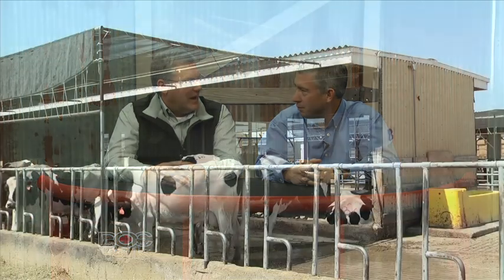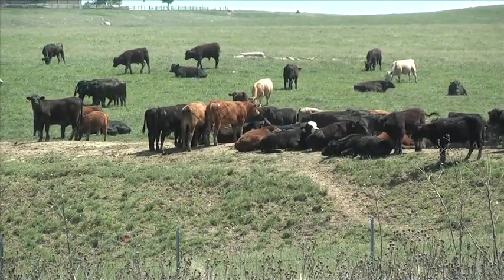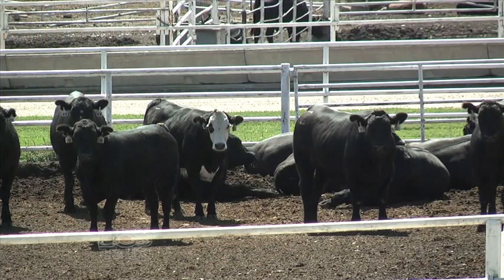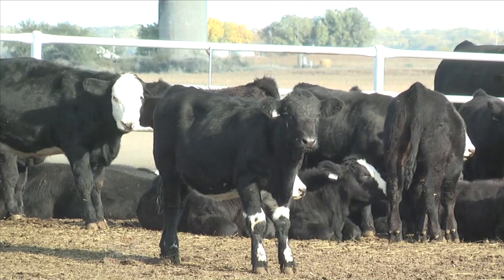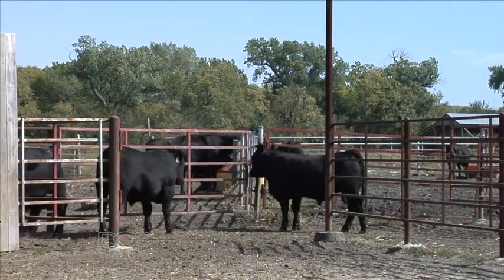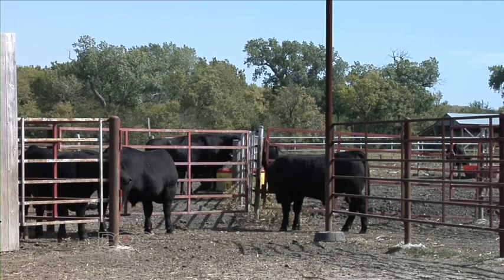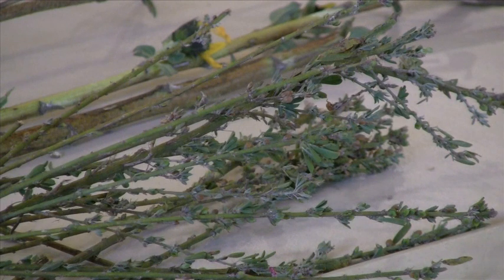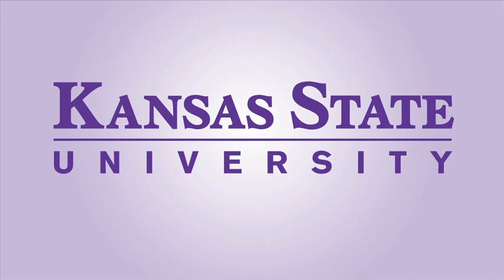Doc Talk Show 32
This video is about Doc Talk Show 32